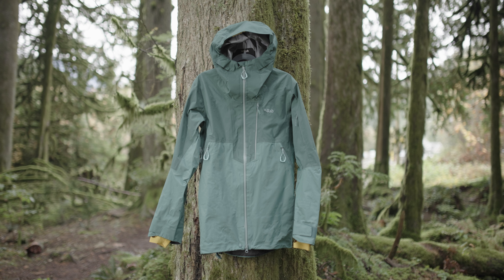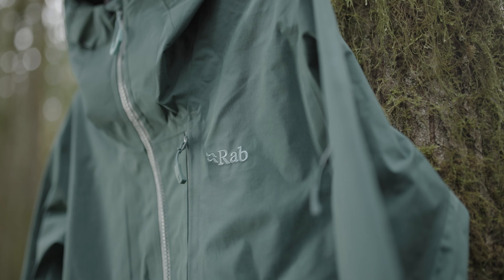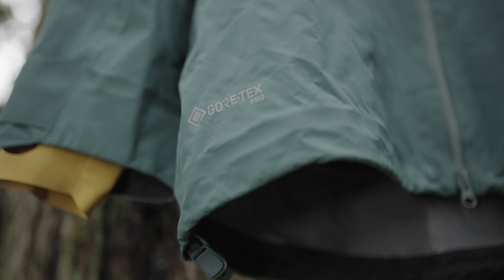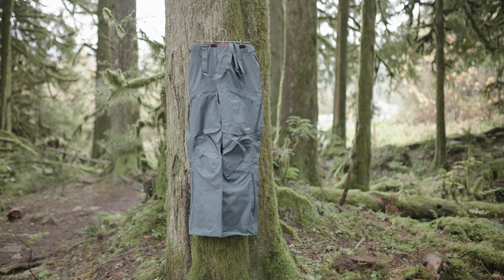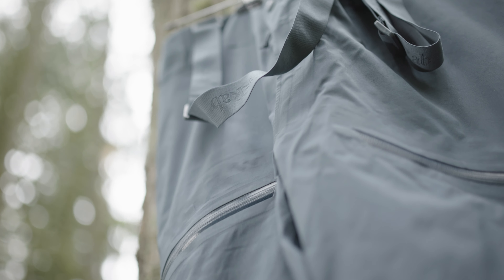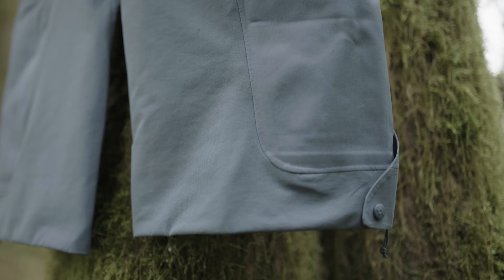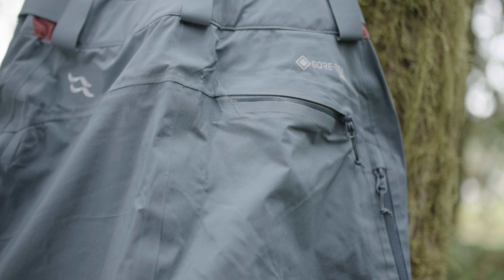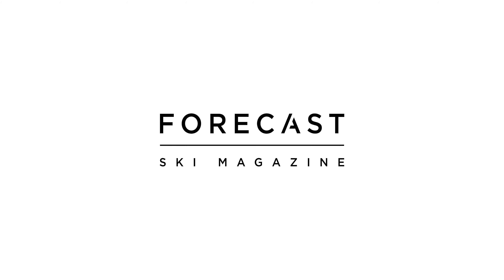Rab Women’s Khroma Latok Gore-Tex Ski Jacket & Pant Product Preview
In conjunction with the good people at Rab Equipment, we’re excited to offer a look at the 2025 Rab Women’s Khroma Latok Gore-Tex Jacket & Pant, which are built for big mountain skiing and technical ascents so you can go higher and further than ever before to claim the steepest and deepest lines in the backcountry.

For more information on the Rab Women’s Khroma Latok Gore-Tex Jacket,

For more information on the Rab Women’s Khroma Latok Gore-Tex Pant,